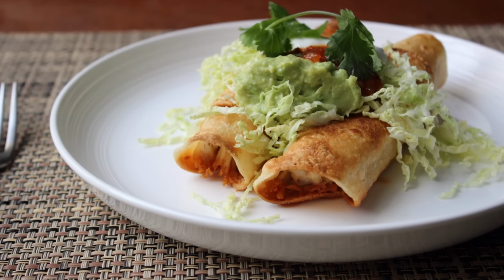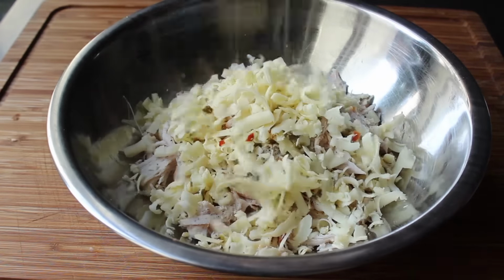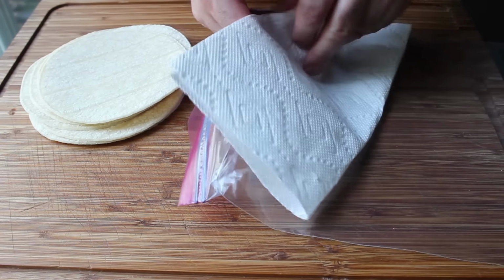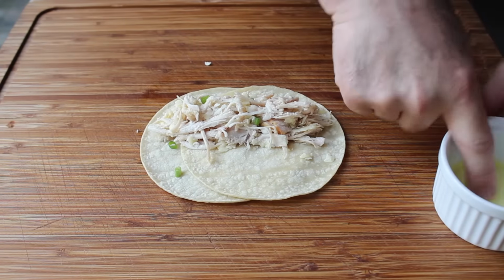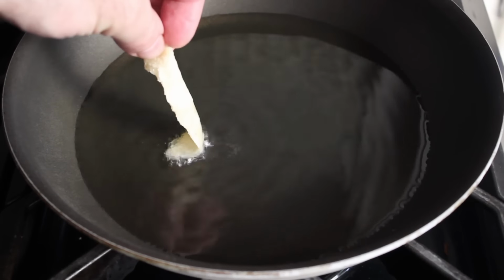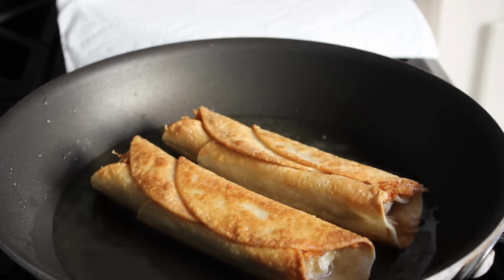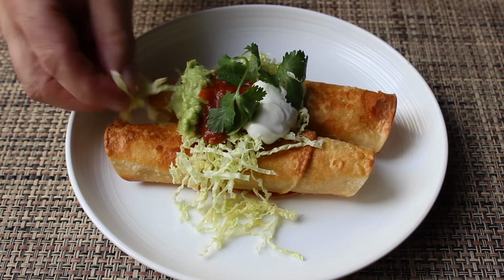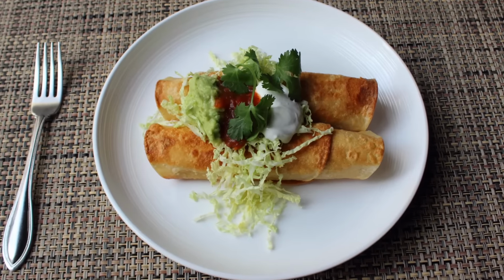Turkey Flautas Recipe - How to Make Crispy Flautas - Thanksgiving Leftover Special!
Learn how to make Turkey Flautas! for the ingredient amounts, more information, and many, many more video recipes! I hope you enjoy this easy Turkey Flautas recipe.